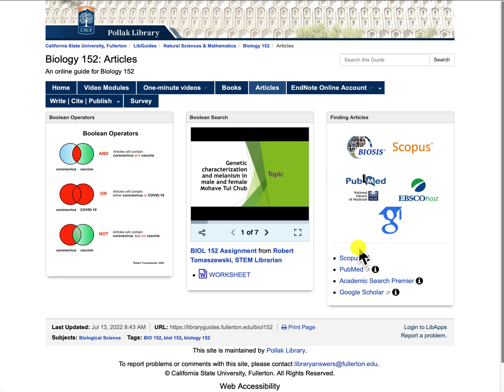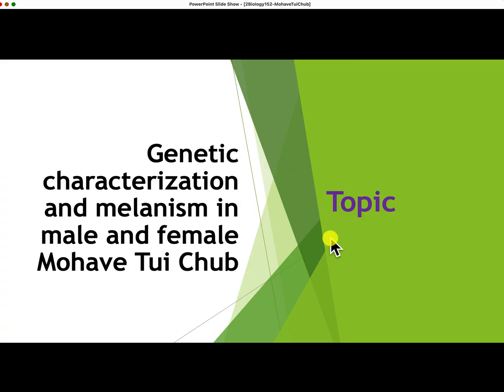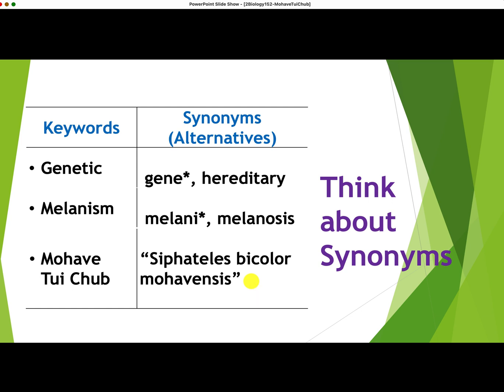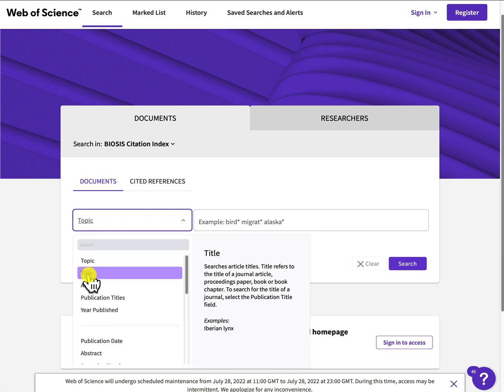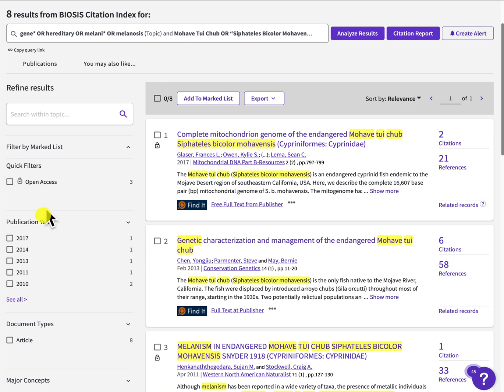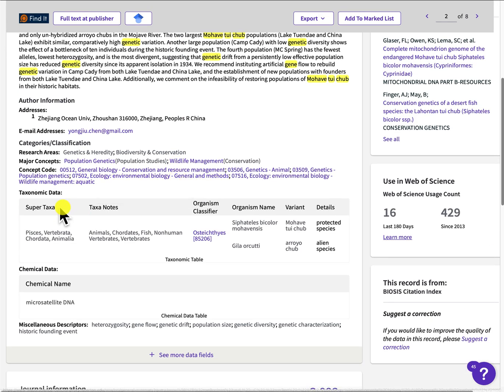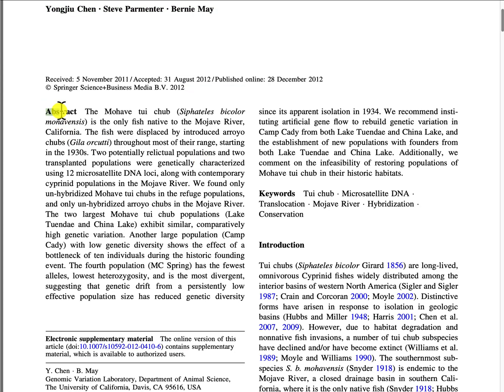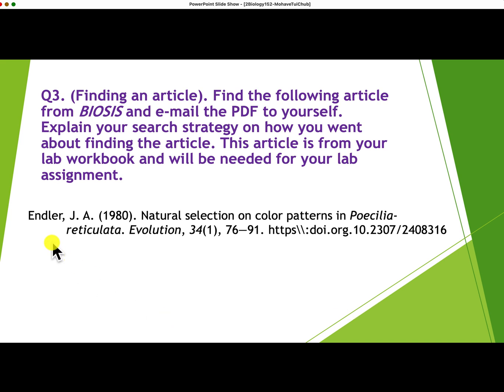Module 3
00:00 Searching strategies and databases
01:11 Boolean operators
02:48 Senerio question
04:28 Truncation and pharase searching
07:26 BIOSIS
08:50 Conducting a search
11:49 Accessing the document record
12:43 Accessing full text of a document
13:57 Anatomy of an article
16:00 Task to search and find an article on a topic
16:44 Task to find Endler's article